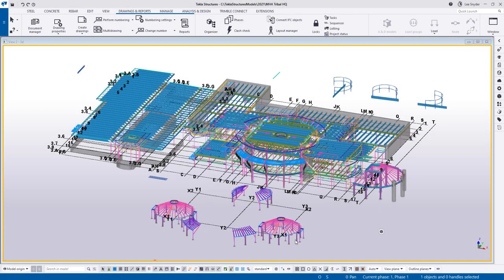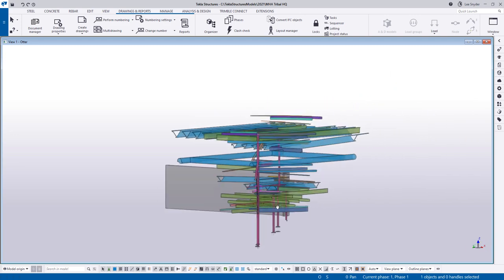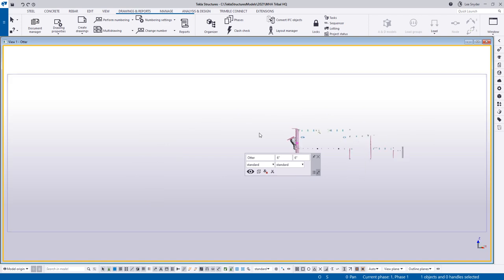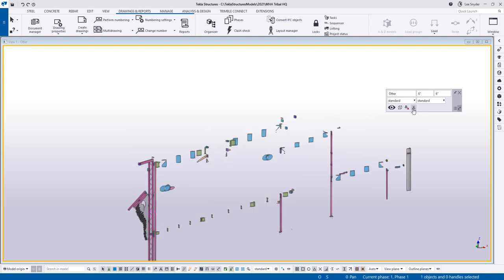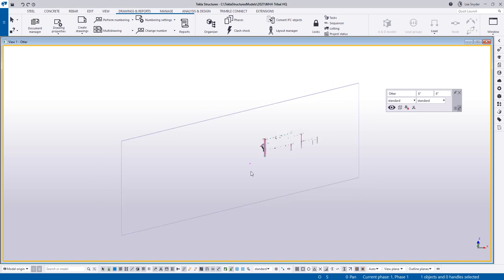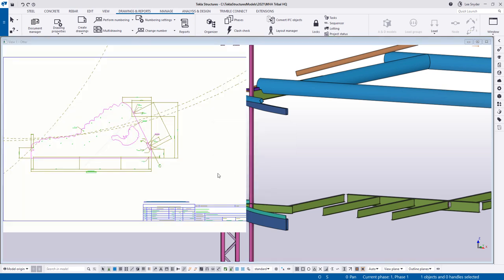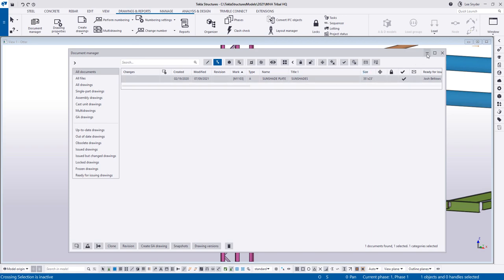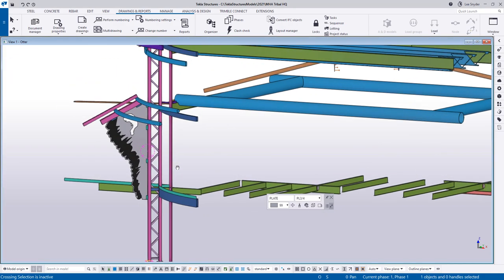Tekla Structures 2021 - Improvements to the Contextual Toolbar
In Tekla Structures 2021, we introduced two improvements to the contextual toolbar.  You can now list, open and create drawings through the contextual toolbar.  You can also create new view depth clip planes making it easier to work with model views.  This video shows both of those improvements and how they can benefit you on your project.